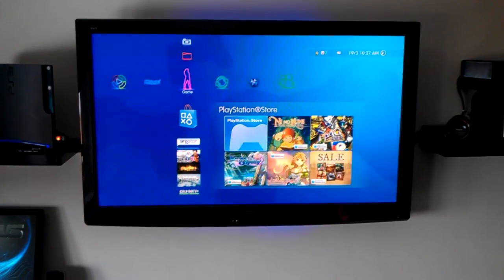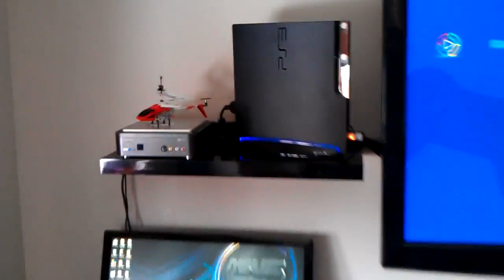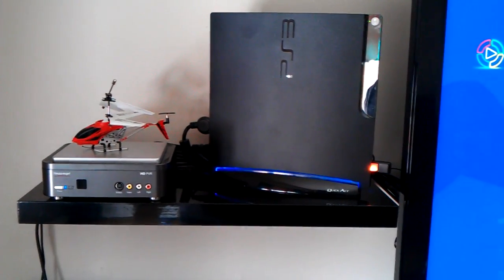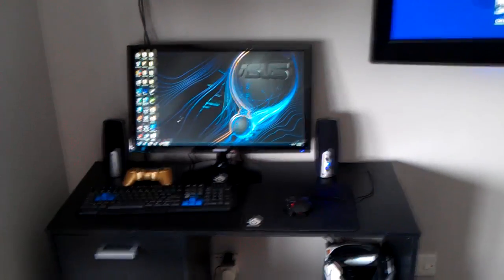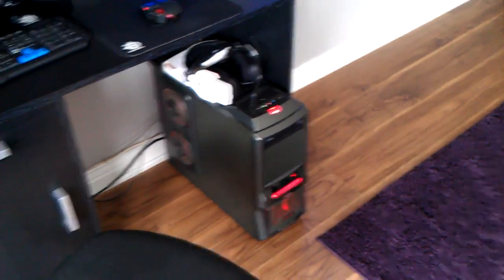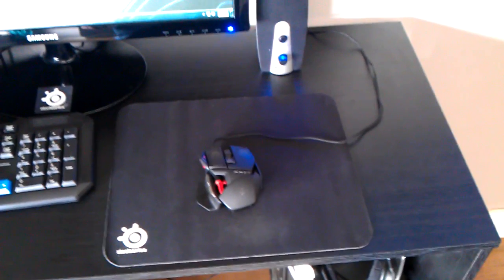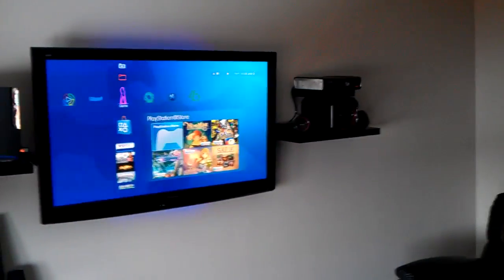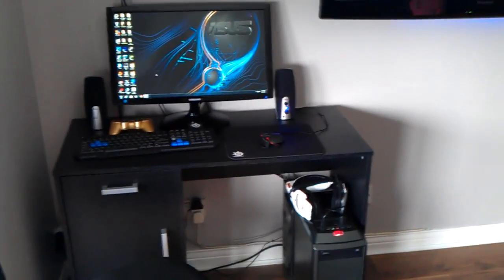My Gaming Setup - NoRRy-RaMpaGe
Hey guys heres my setup vid, my hd camera is broke so i had to use my phone :(